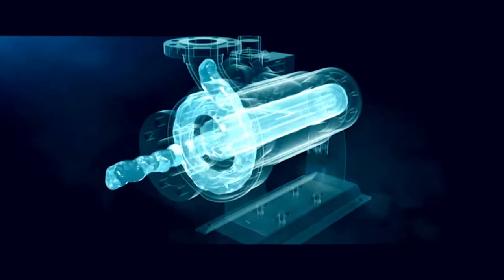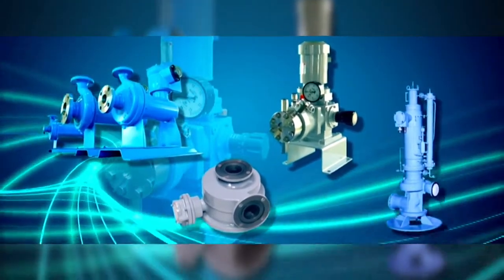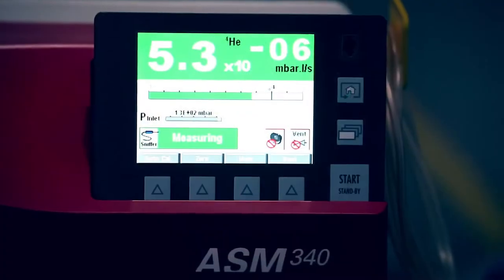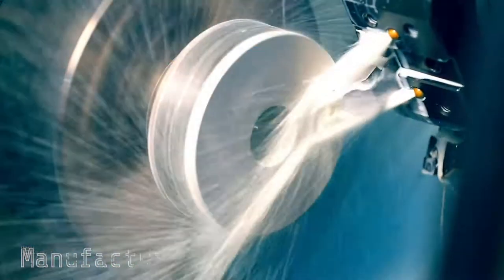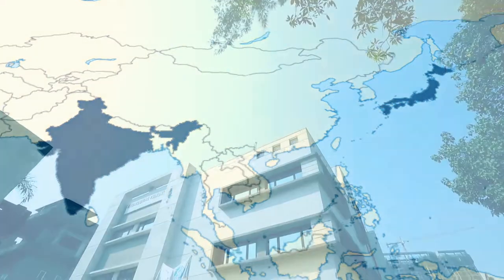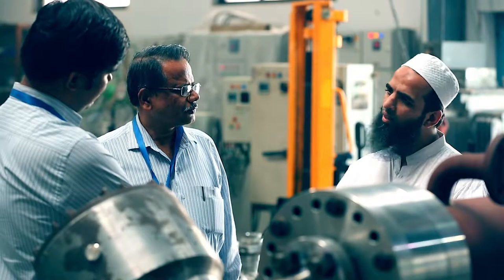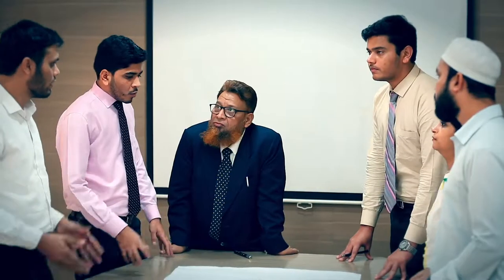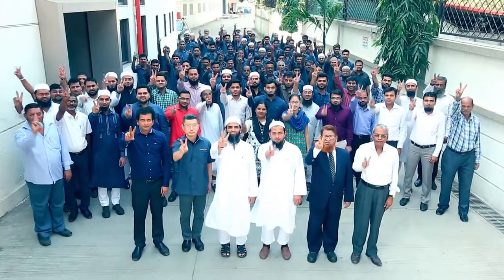HYDRODYNE TEIKOKU (INDIA) PVT. LTD.